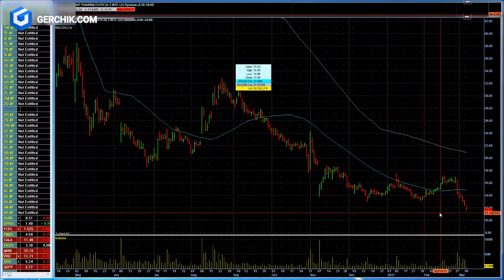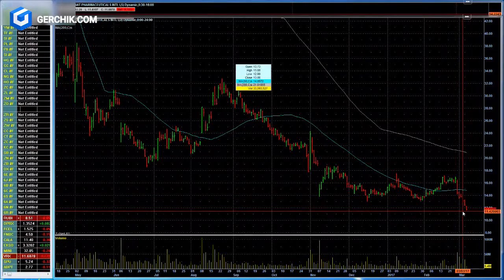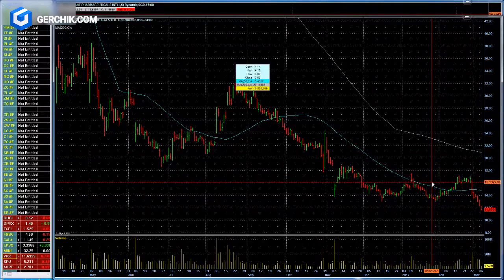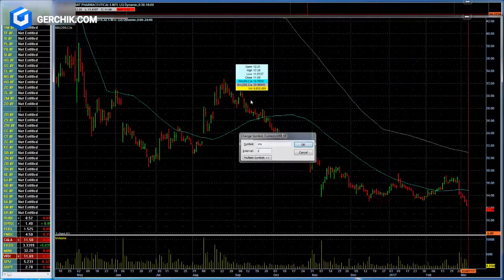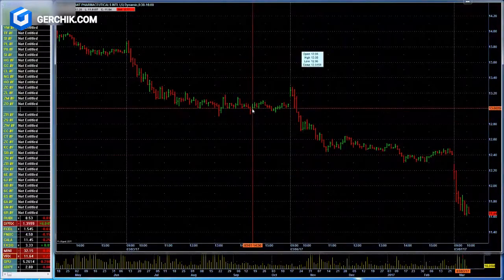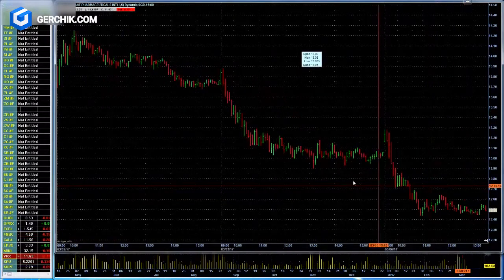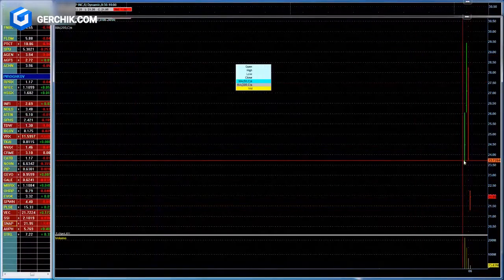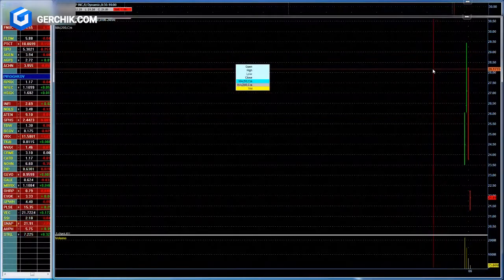Alex Gerchik webinar "Choosing time frames for trading"